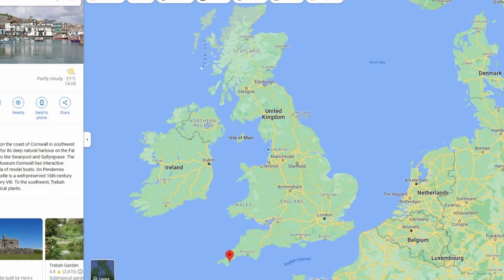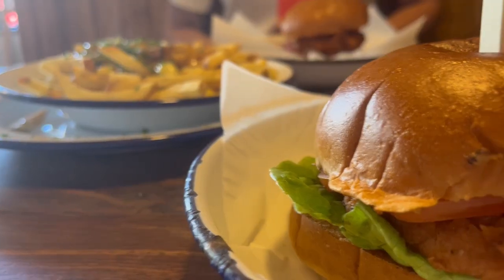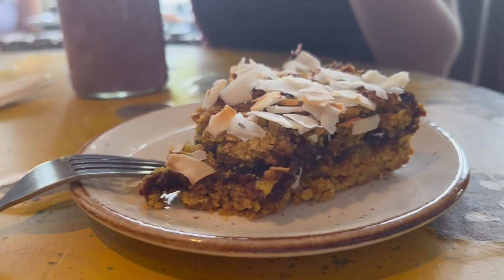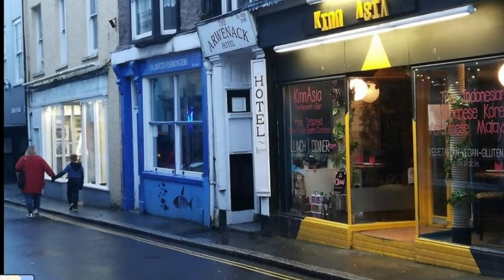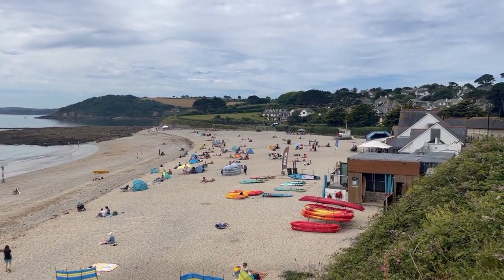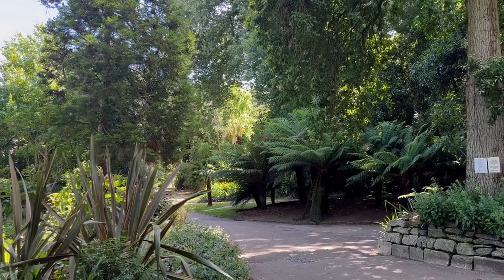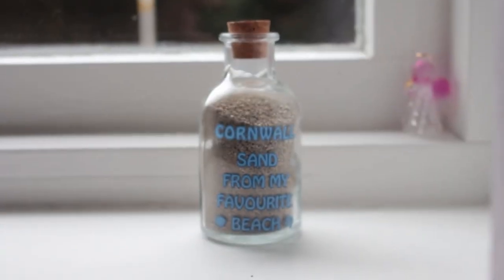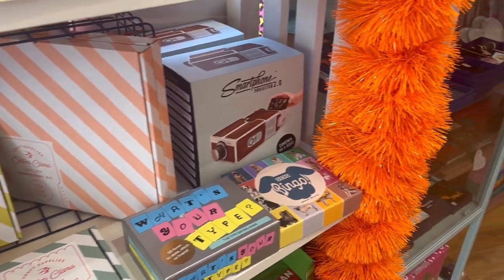Falmouth University - Everything You Need to Know Before Studying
Welcome to your official guide for Falmouth University students! If you're moving to Falmouth soon and starting at the university, I wanted to share some of my favourite spots after my time studying there.